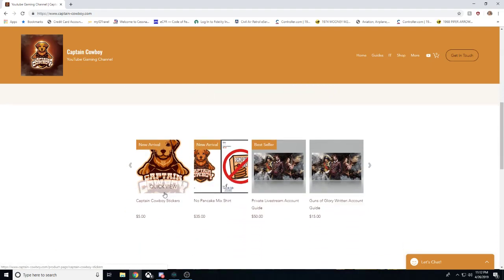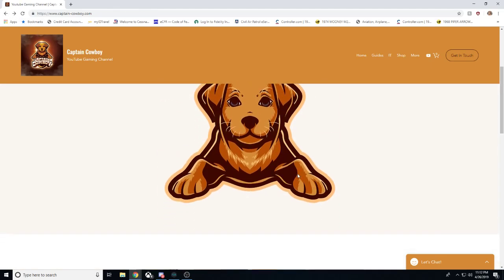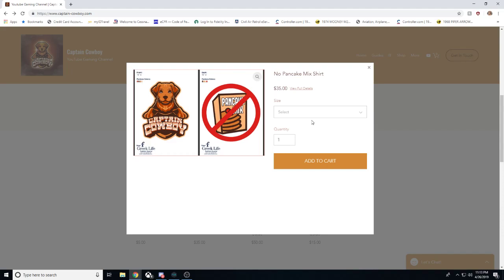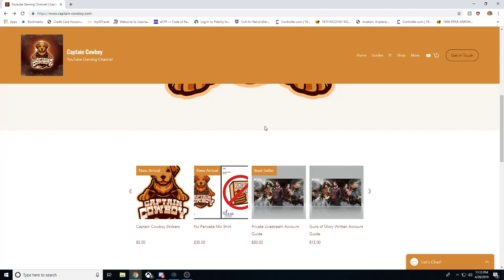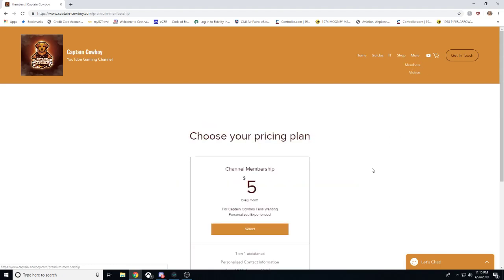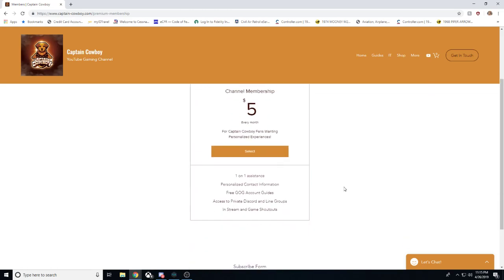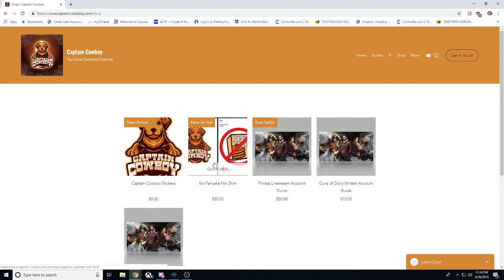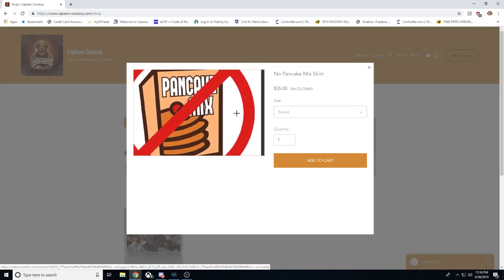BIG Moves BIG Releases Check Out What's New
Go buy some merchandise, go read a blog, go make some friends in the forums, and so much more to come!!!